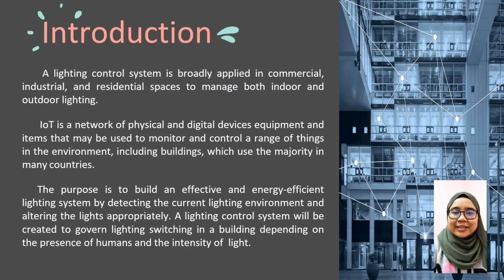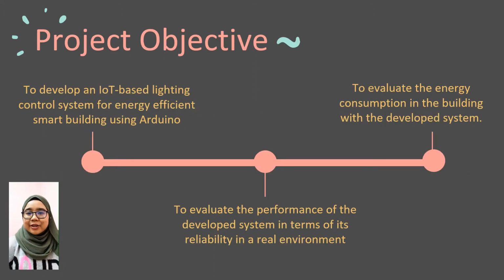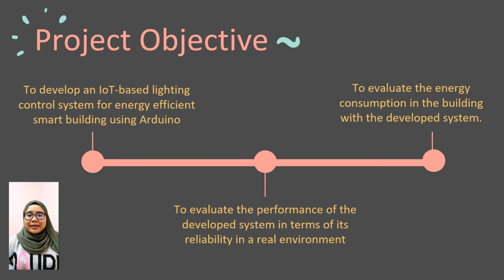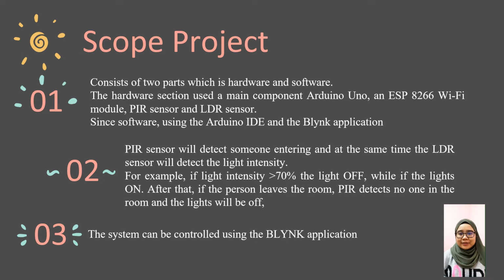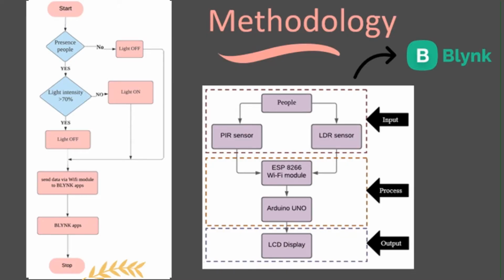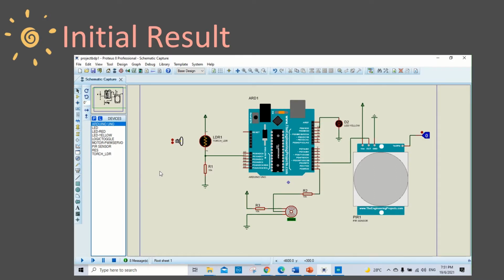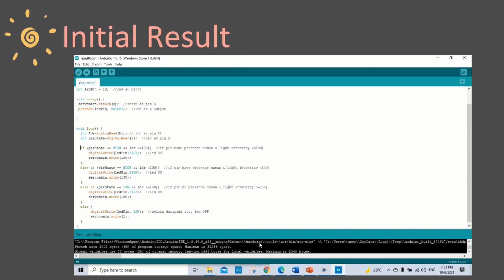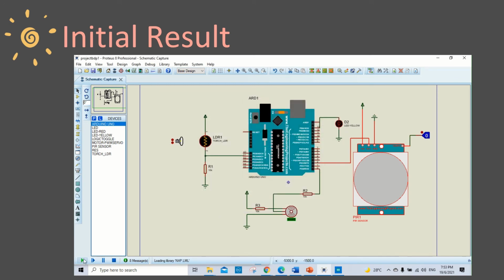UTeM || Development Of IoT-Based Lighting Control System For Energy Efficiency Smart Building